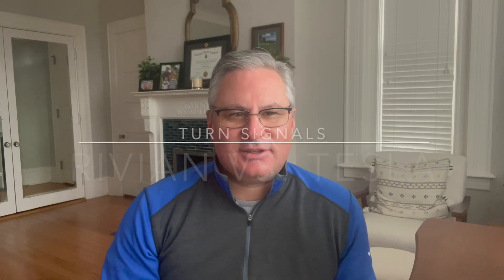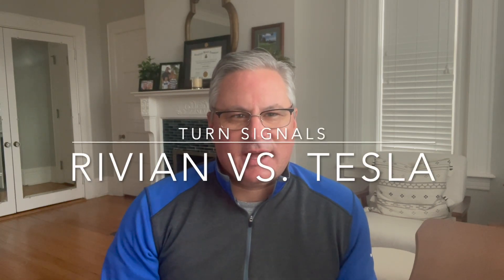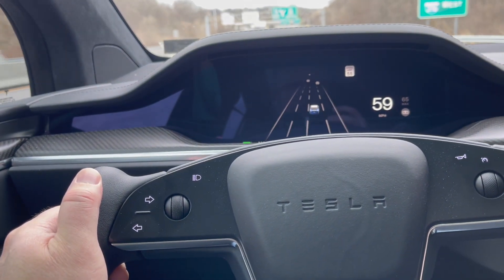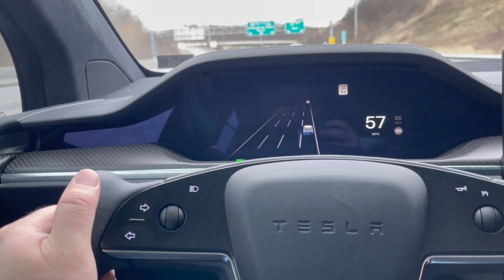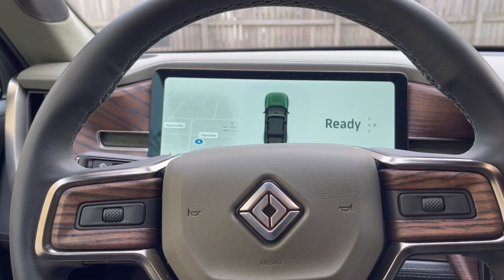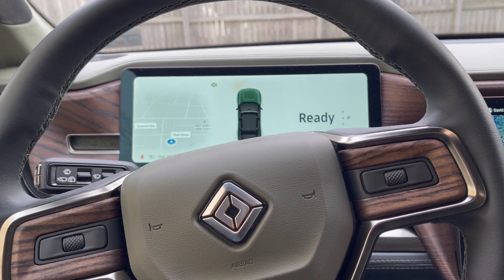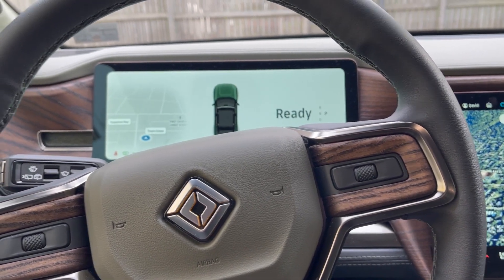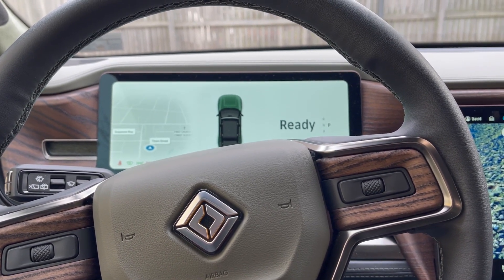Rivian R1S vs. Tesla MX Plaid - Turn Signals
Compare the Tesla MX Plaid with Rivian R1S turn signals by an actual owner.